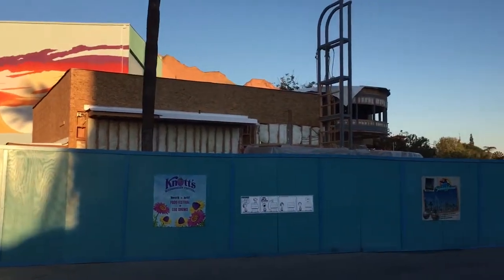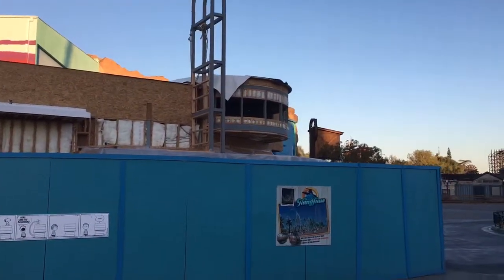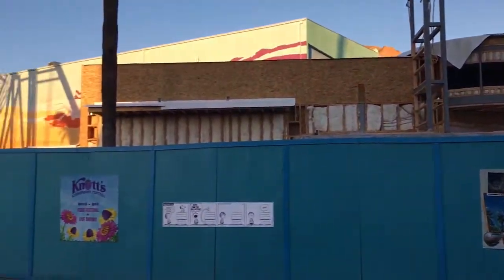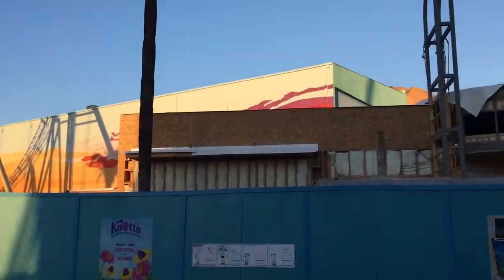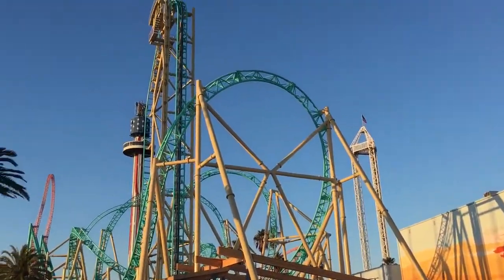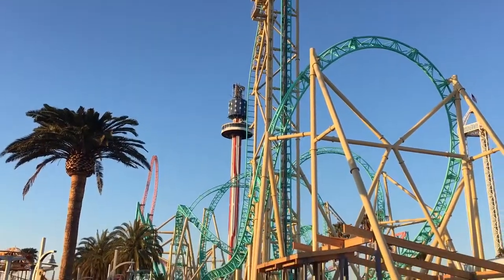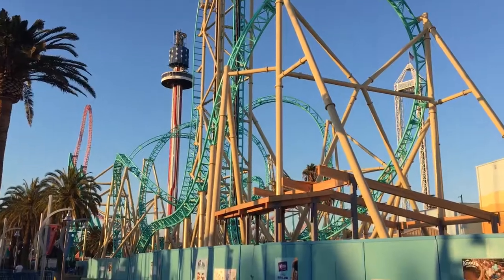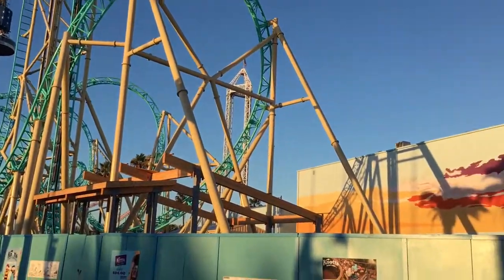Knott’s HangTime Roller Coaster Build Update Series: Part 7 - New Mural Goes Up